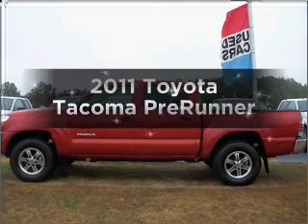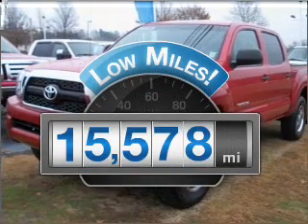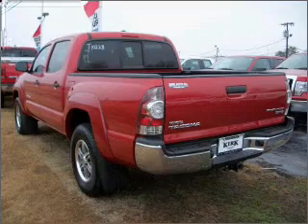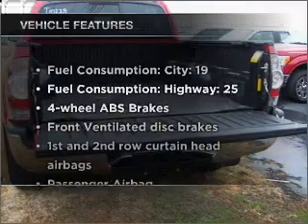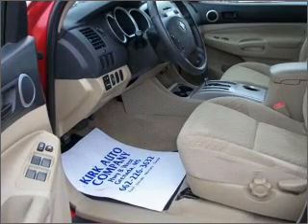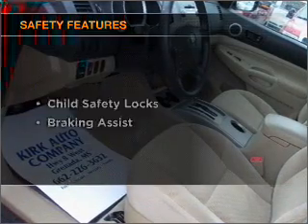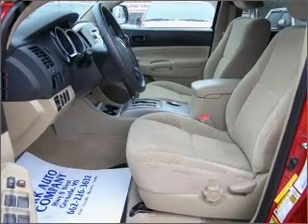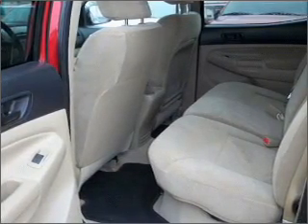2011 Toyota Tacoma - Grenada MS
Year: 2011
Make: Toyota
Model: Tacoma
Trim: PreRunner
Engine: 2.7 liter inline 4 cylinder 16 valve
Transmission: 4-Speed Automatic
Color: Red
Mileage: 15578
Address:
3000 Gateway St